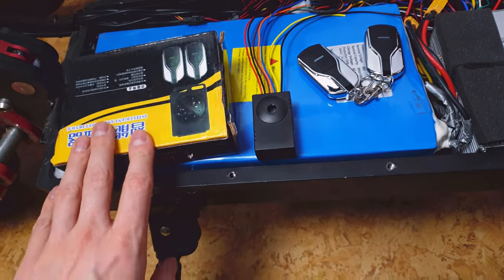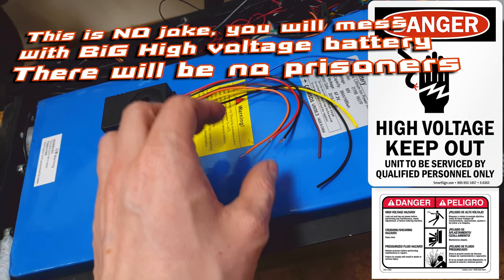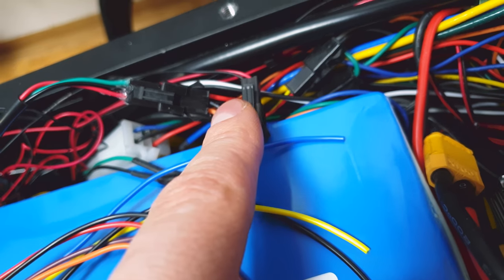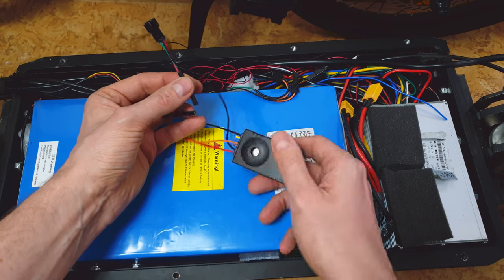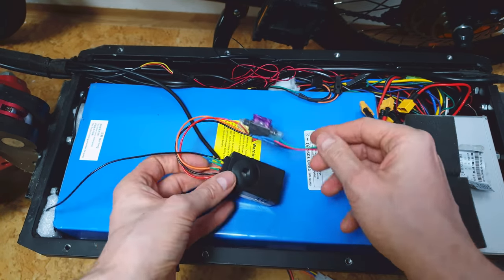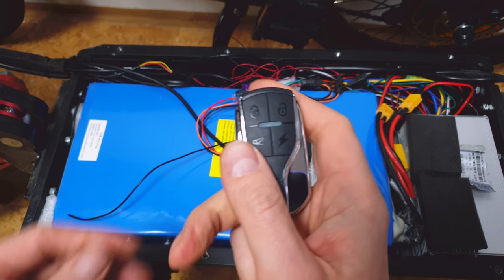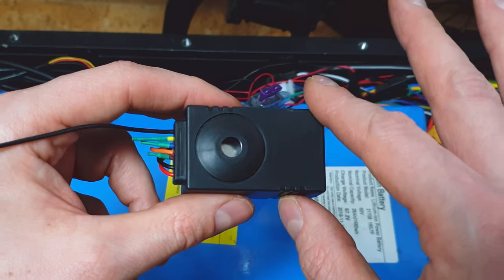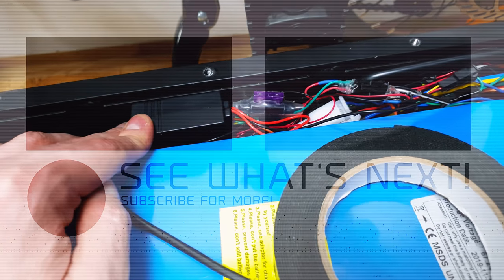Alarm for Janobike Langfeite & other Escooter ⚡ Cheap Loud with On/OFF switch 🚀Must Have 🤩💪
Here U can buy alarms ☣⚡⚠ but be CAREFUL when you will install it ☣⚡⚠ In Poland my Friend Company will install this alarm for you at super low price 🍻🍕💪

🍻🍕 Do you 💘 Crazy Pirate ⁉ and want to Support ‼ 🍕🍻
Banggod ( buy what U like from link )
Gearbest ( buy what U like from link )
Or just leave some positive comment and say that my english is GooD ... 😂🤣💘
🤣 NO Bros , I am not Russian Schwarzenegger  But still Slav 😈🍻